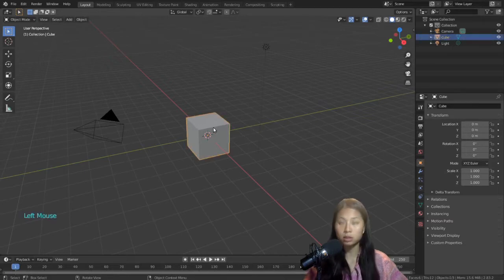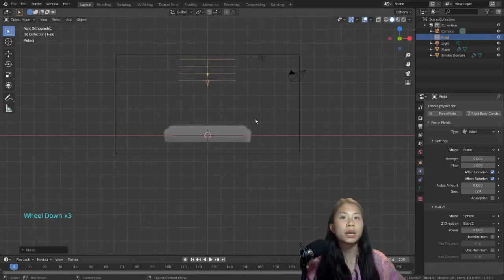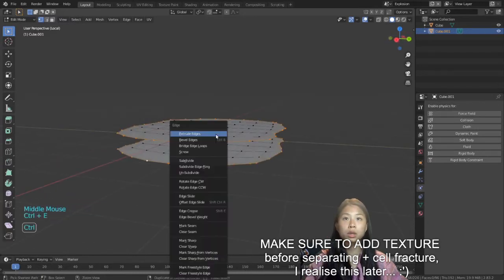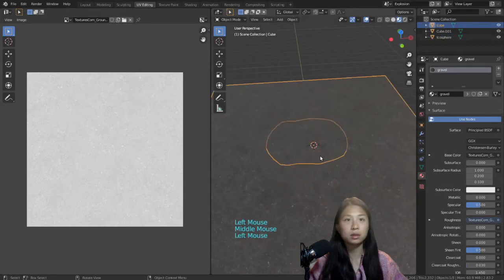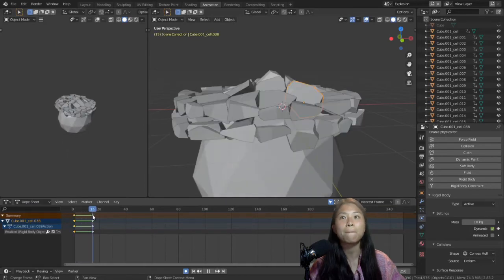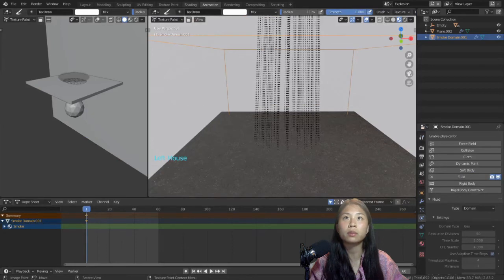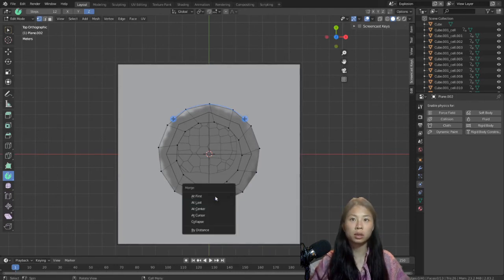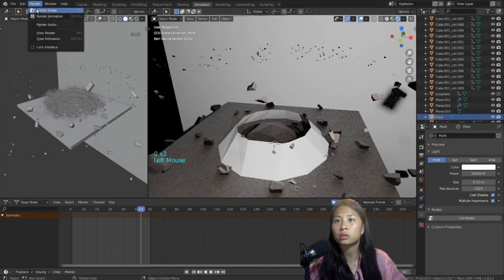Blender Tutorial - Superhero Landing (Smoke + Ground explosion)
- MINOR freak out at 32:32